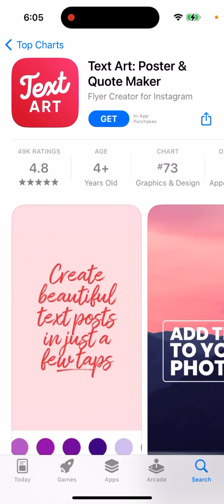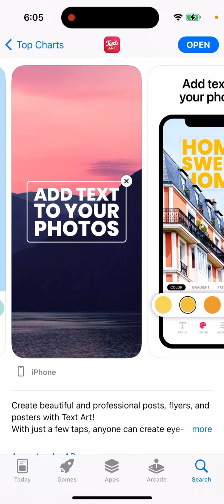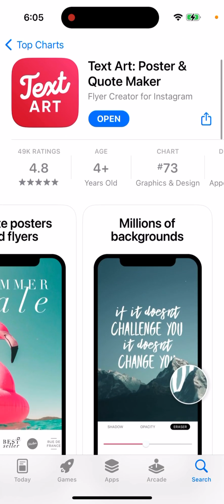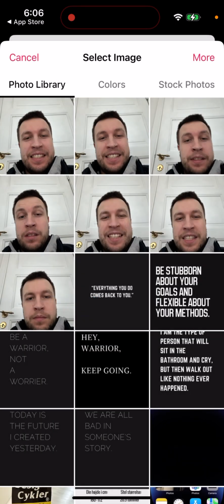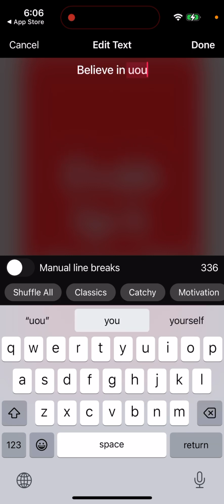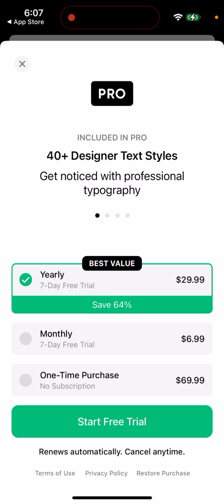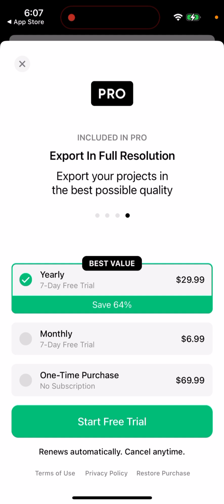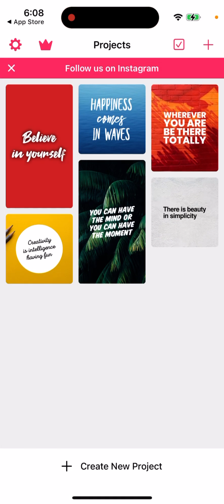Text Art: Poster & Quote Maker app - HOW TO USE? Full overview